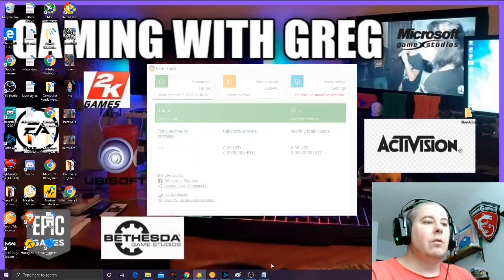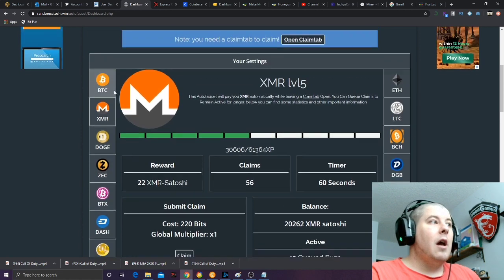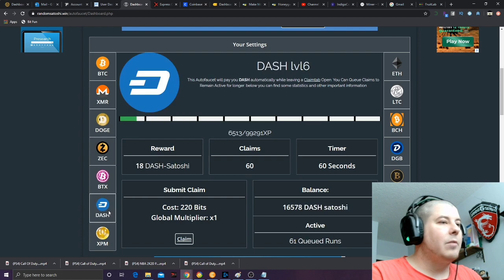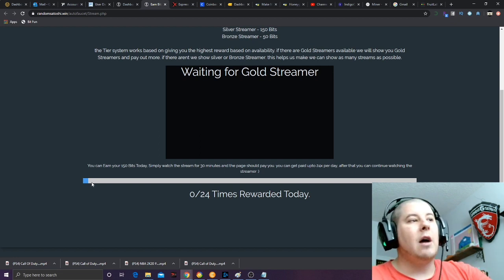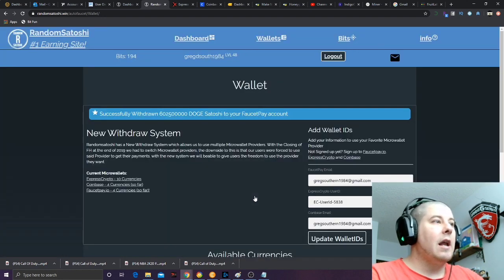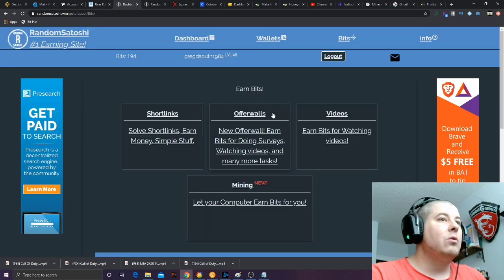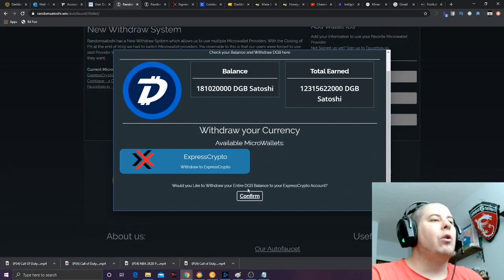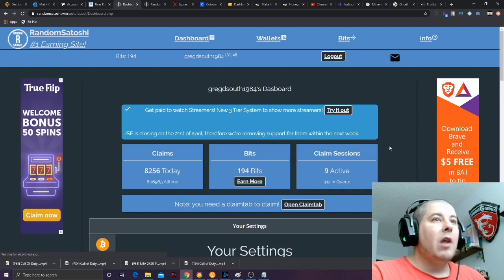Random Satoshi GPT Website Review!!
Random Satoshi website review , tutorial to show you how to maximize your cryptocurrency earnings.